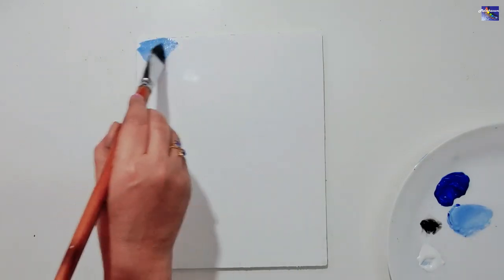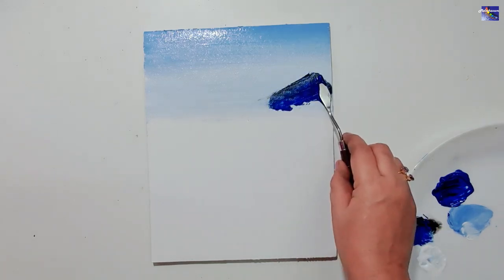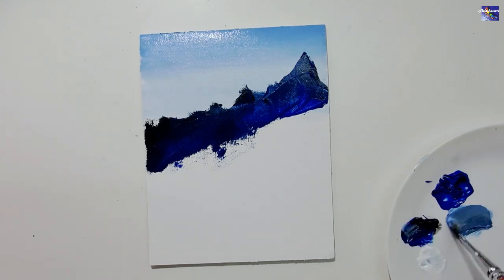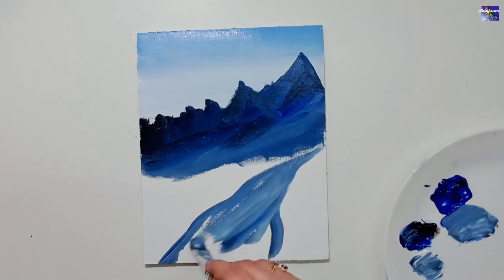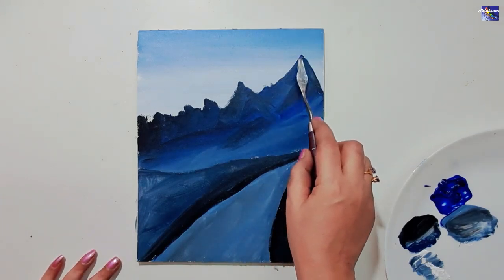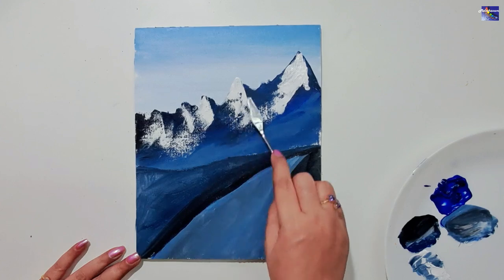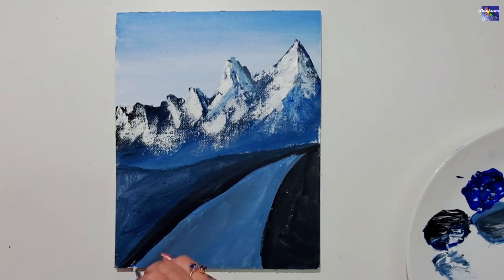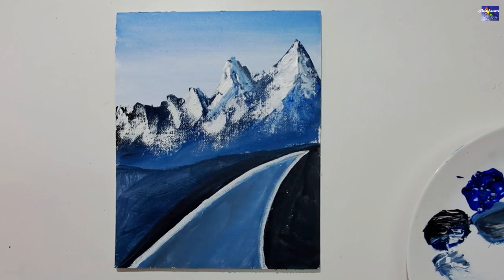Can Create Blue? 😎| Single Color Painting with Blue | Mountain Landscape Acrylic Painting Tutorial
This Channel is for Acrylic Painting. You Could Bring Out the Hidden Artist in You. You Can Learn Many Techniques with Tips and Tricks also Get Broad Ideas in Painting Especially the Beginners.

Don't Forget to Practicing to Achieve the Best.
" Little Practice!
         little Practice!!     and
                    Practice!!!     will make Your Painting PERFECT "

💖👉In this video of A - Z series,
🙋‍♀️I'm Showing " How to create an Acrylic Color 💖"and
Using one color detail of painting🎨 from which I created by my own👍...
Here, I'm mentioning different kinds of brush strokes, tips, blending and color mixing with easy guidance absolutely for Beginners❤️🌈🦋🙋‍♀️🎨💖🌹

By
- Melsiha

Live Stress Free Life,
Make Your Time Useful,
Leave Something To The World by Painting,
Let Others Know, What you are.

Keep Watching My Channel and Supporting.
Thanks.
With Regards...